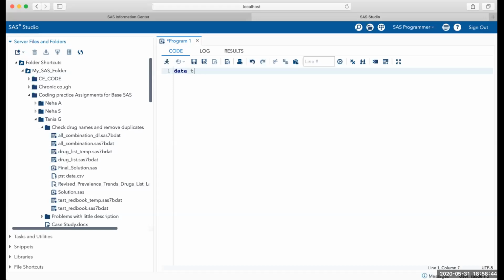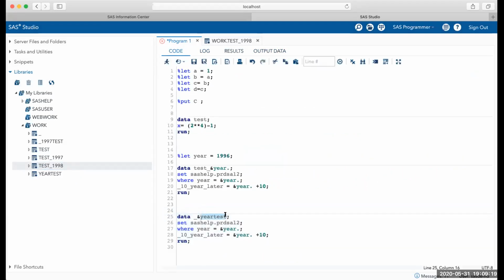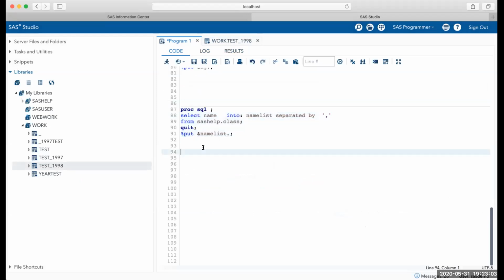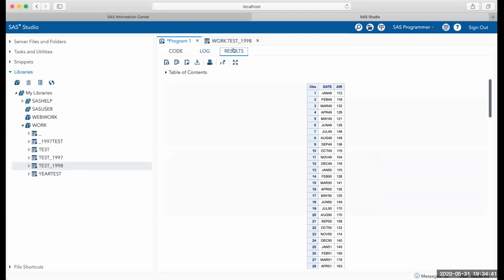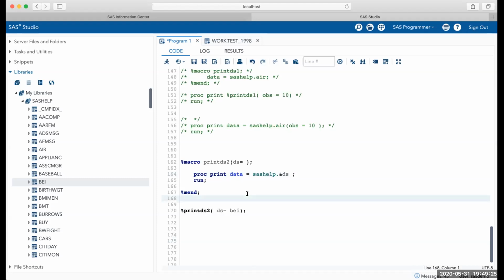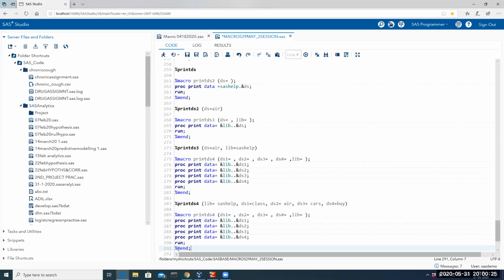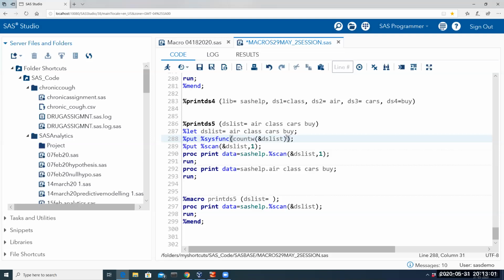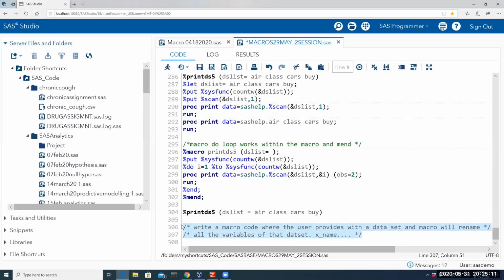macro day 3